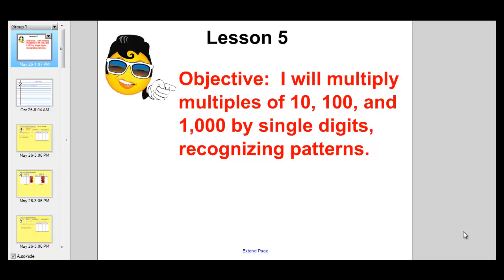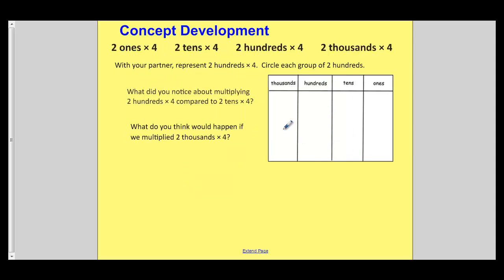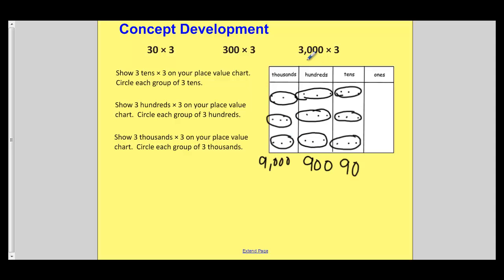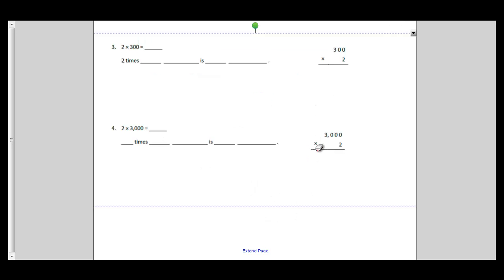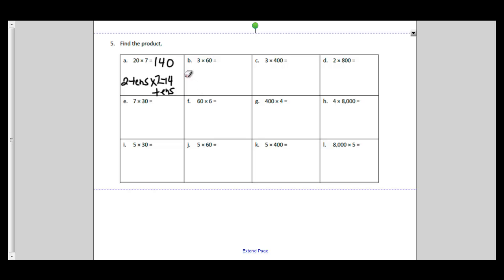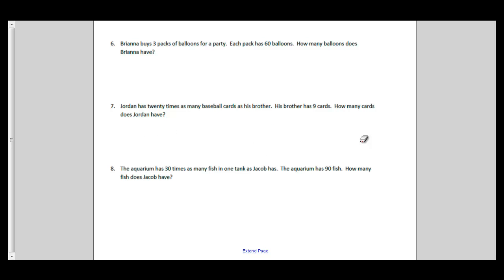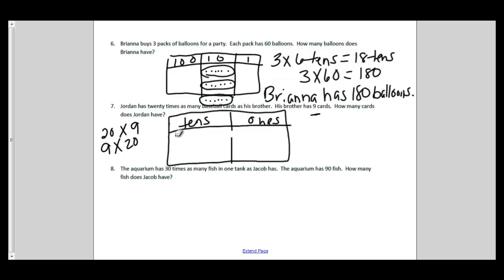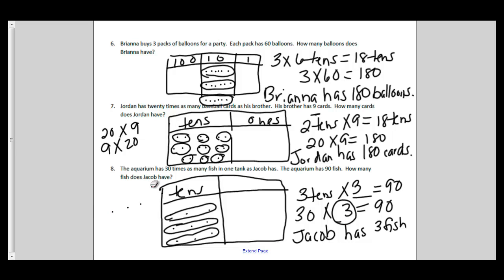Lesson 5 multiply by multiples of 10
multiply by 10, 100, and 1,000